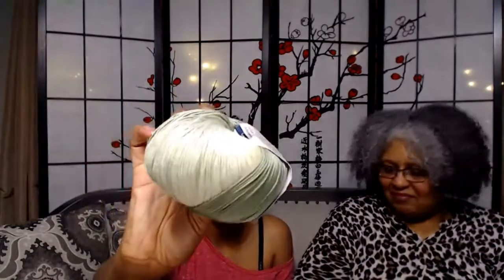AKS Knit & Crochet Podcast Episode 25: Not a Math Based Person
We’ve got WIPs of all kinds. Cryss is sewing successfully and she’s making me want to sew. Lisa found some of my old projects and patterns I’ll be kicking off some sewing too. Lisa is also going to be teaching How To Work A Pattern at Vogue Knitting on May 14, 2022. Cryss started a Blog!
We also chat a little about the ethics of test knitting. We also talked about, what, we should call the clothes we make ourselves, instead of calling them handmade. All clothes, even fast fashion, are made by human hands.

Plymouth Pendenza Set
Plymouth Pendenza 100% Mercerized Cotton

Alvar Socks
Angora Lace

52 Weeks of Socks

Temperature Blanket
Stash Yarn

Silk Dress
Ella Rae Rustic Silk
Cryss Did a Blog Post all About the dress

Good Reads
Soft and Other: 16 Stories of Wonder and Dread, F. Paul Wilson